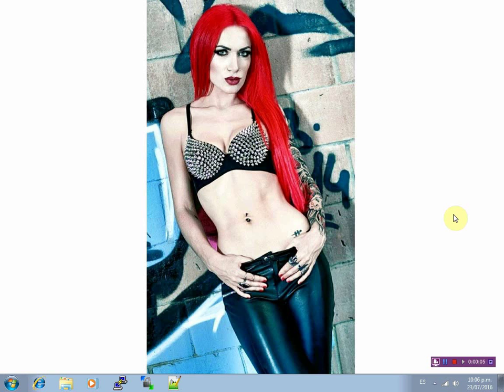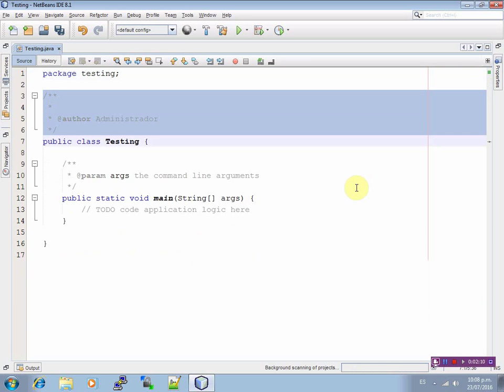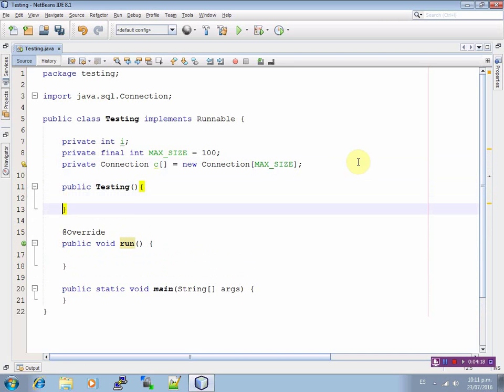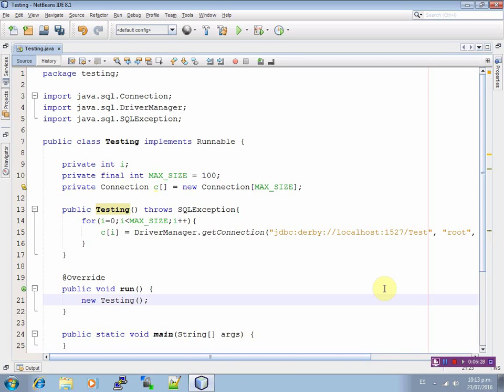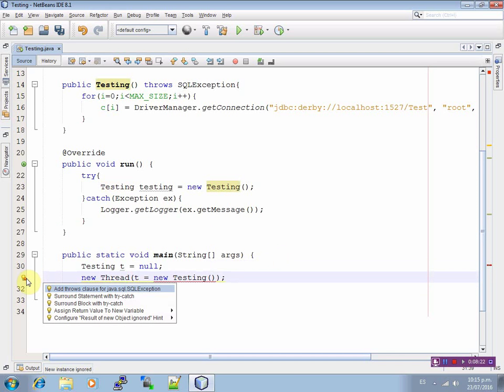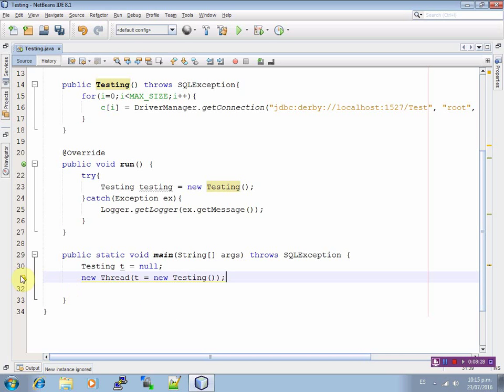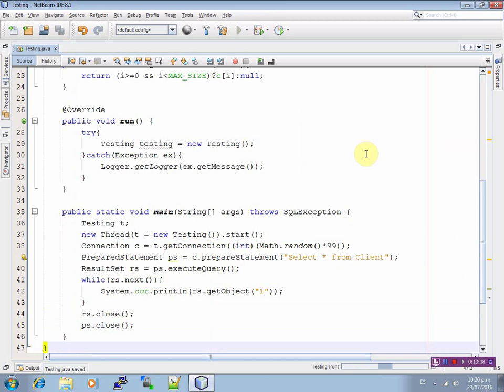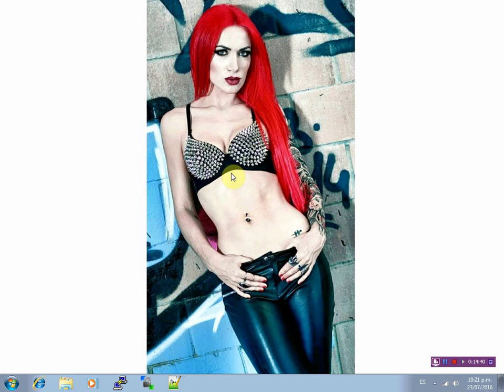Basic Connection Pool with Threads in Java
That is a basic Connection Pool with Java where we introduced some brief example or demonstration of how to use it.